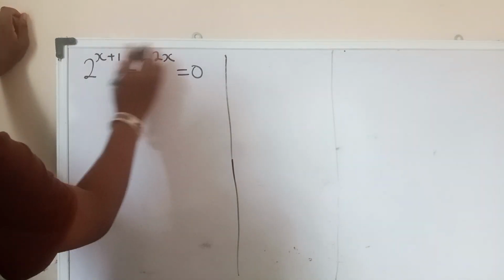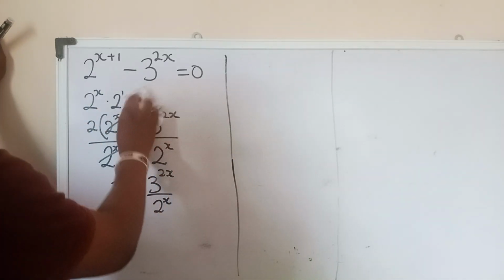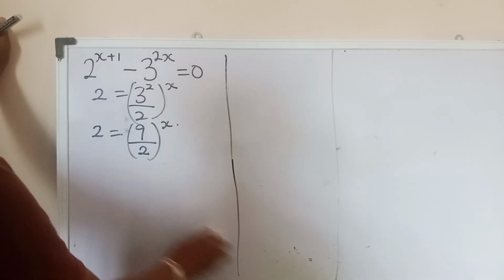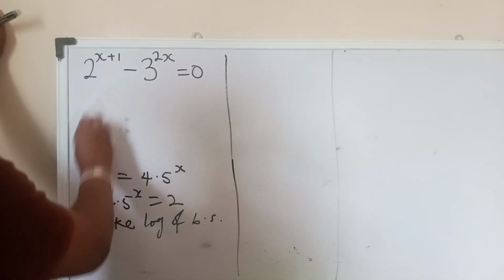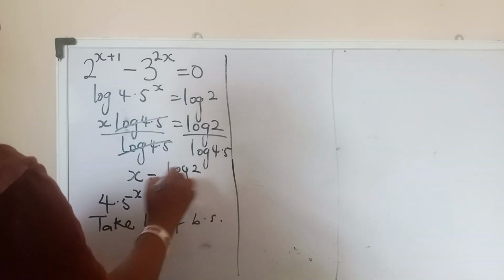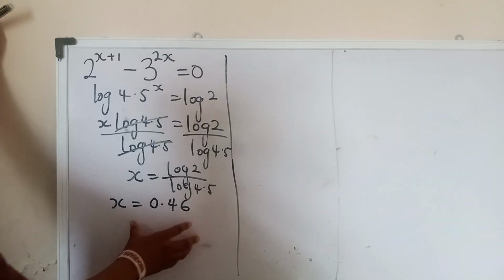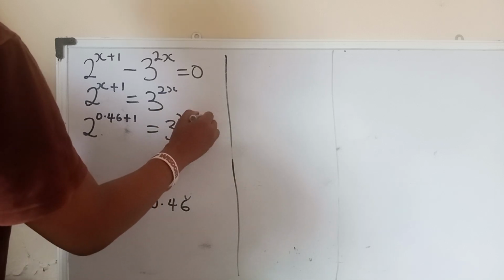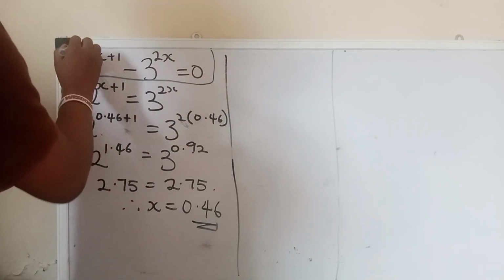Olympiad Mathematics | Japanese | Can you solve this?